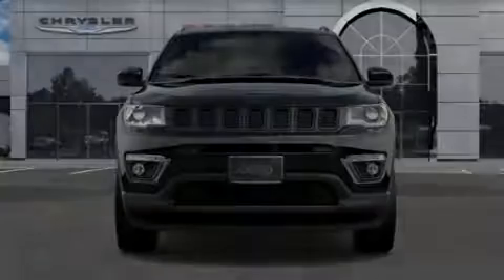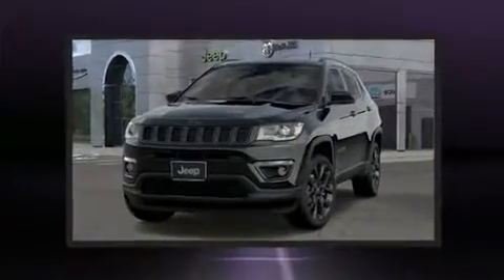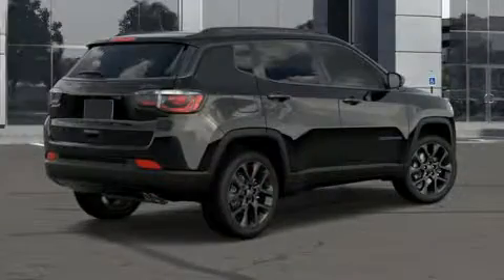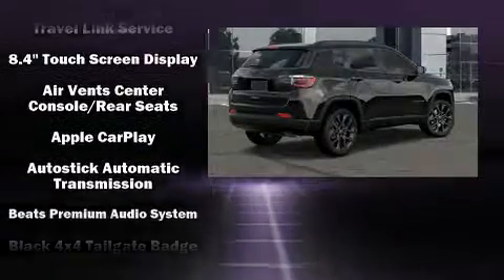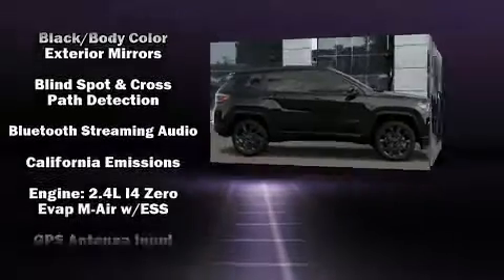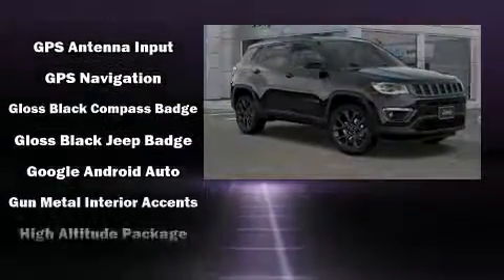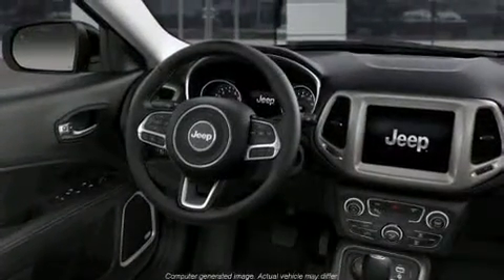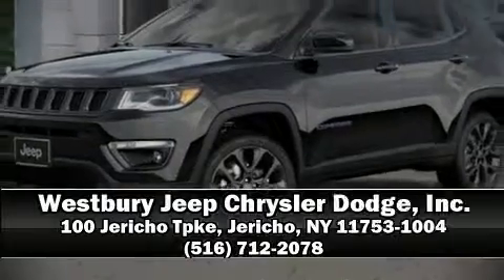2019 Jeep Compass HIGH ALTITUDE 4X4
Familiarize yourself with the 2019 Jeep Compass. It features an automatic transmission, 4-wheel drive, and a 2.4 liter 4 cylinder engine. A wealth of standard features means that you no longer have to sacrifice. Like heated seats, leather upholstery, front fog lights, tilt steering wheel, blind spot sensor, remote keyless entry, a roof rack, and voice activated navigation. Audio features include an AM/FM radio, and 9 speakers, providing excellent sound throughout the cabin. Jeep also prioritized safety and security with features such as: dual front impact airbags with occupant sensing airbag, head curtain airbags, traction control, brake assist, anti-whiplash front head restraints, ignition disabling, and 4 wheel disc brakes with ABS. Electronic stability control ensures solid grip atop the road surface, no matter how challenging the driving conditions. Our team is professional, and we offer a no-pressure environment. We'd be happy to answer any questions that you may have. Stop by our dealership or give us a call for more information.